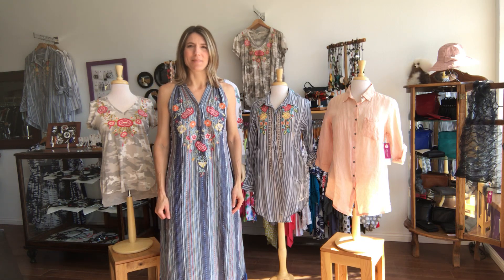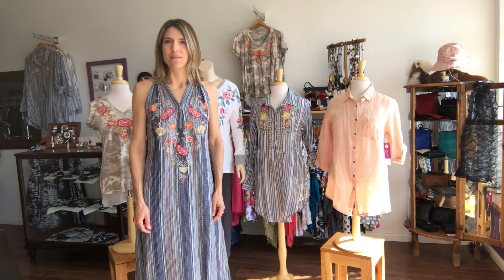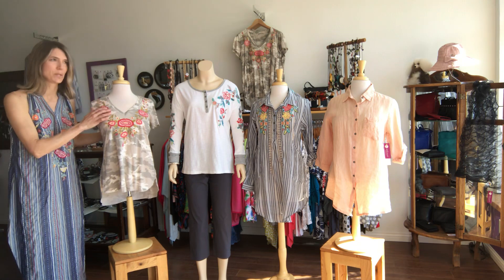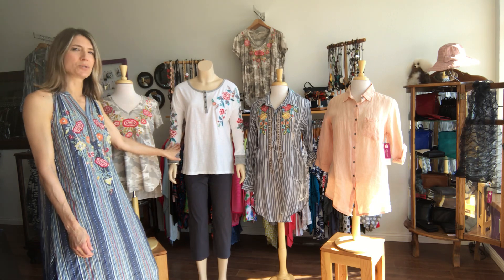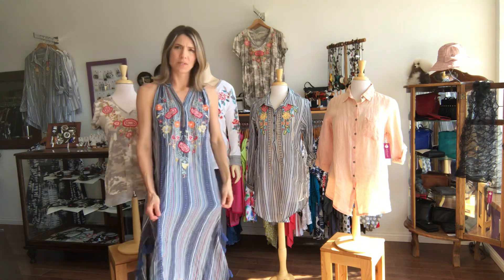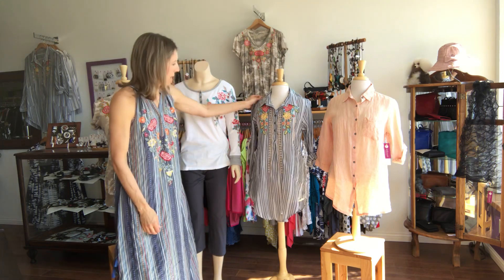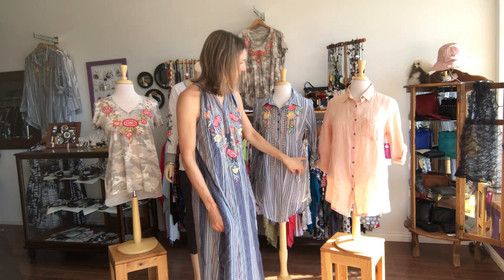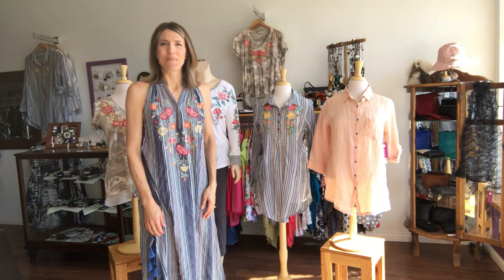Caite & Kyla Seo Spring/Summer 2020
Dot & Minnie's presents a few styles from the spring and summer 2020 collection s of Caite and Kyla Seo.  Known for their embroidery, both of these labels are well-loved around the world.